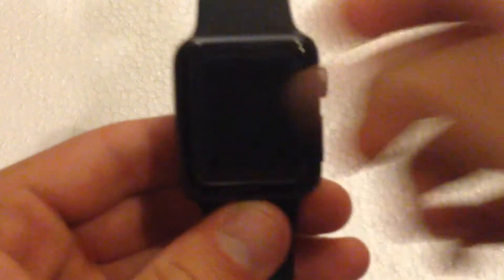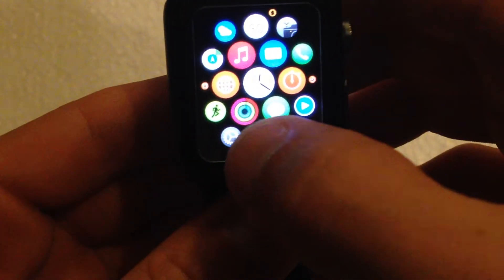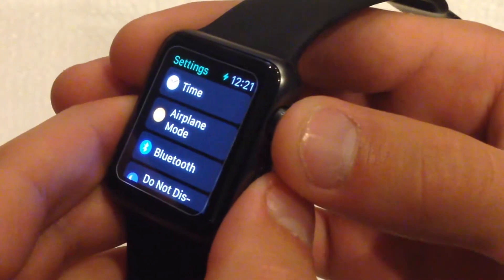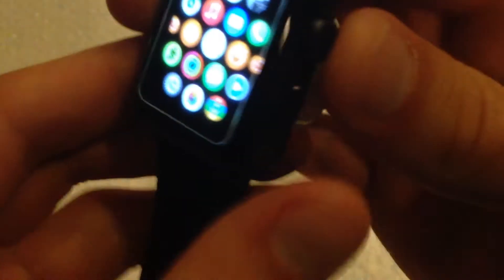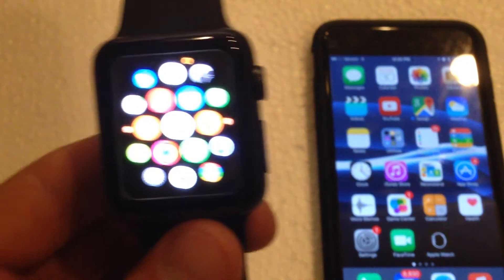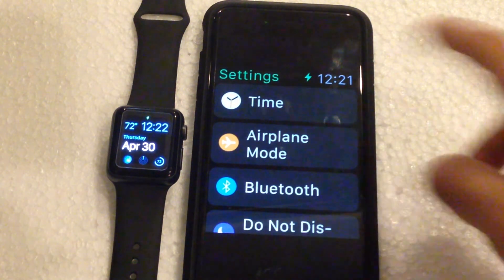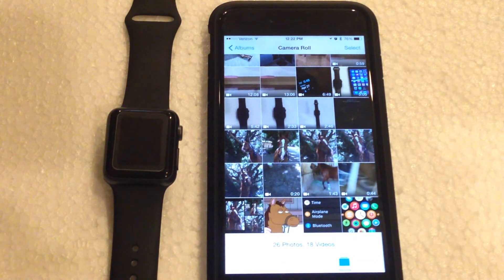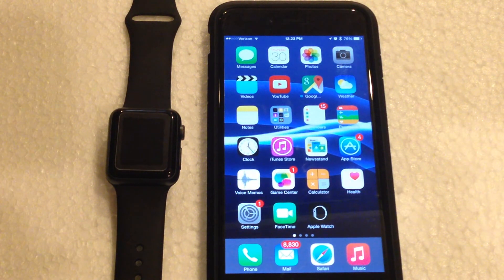Quick Tip #7 - How to take a Screenshot on Apple Watch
In this video I show how to take a screenshot on the Apple Watch.